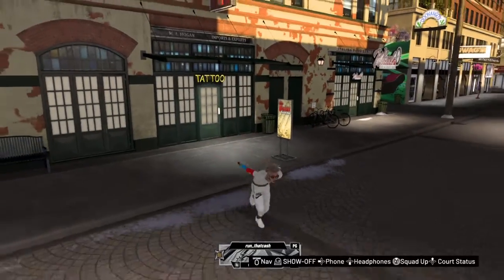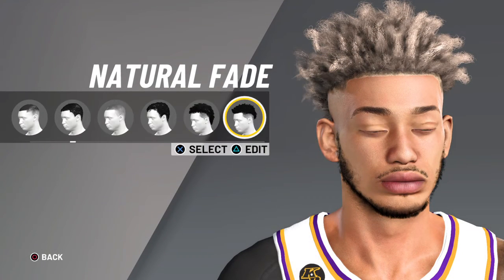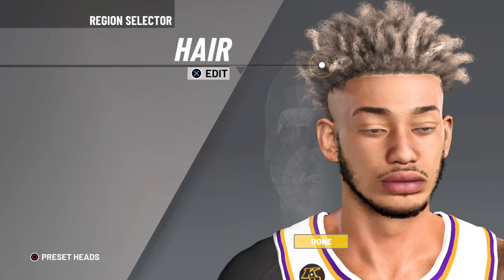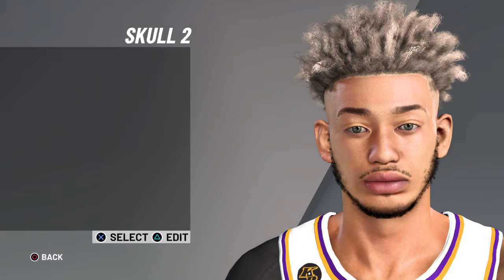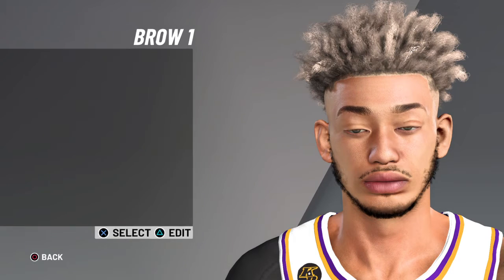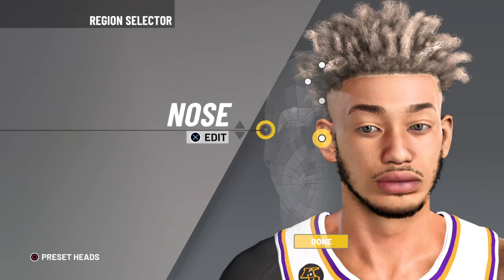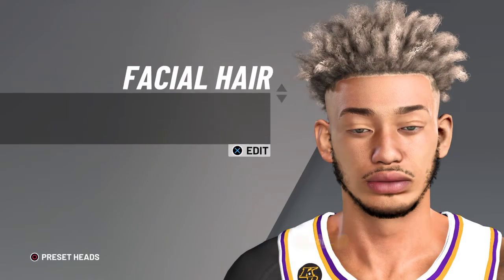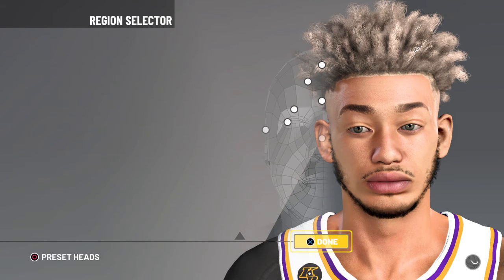How to make truly angle facecrection